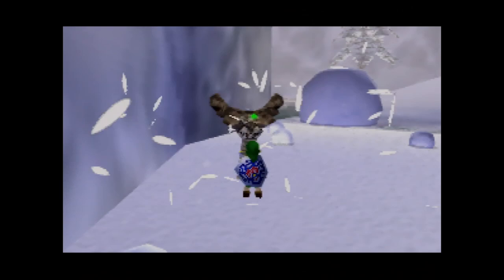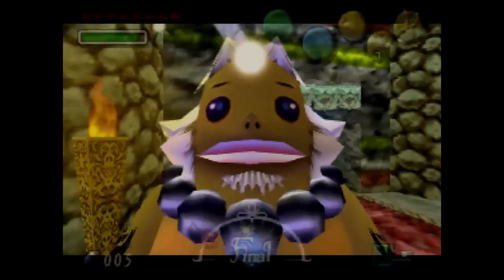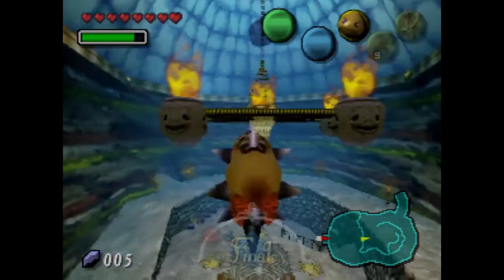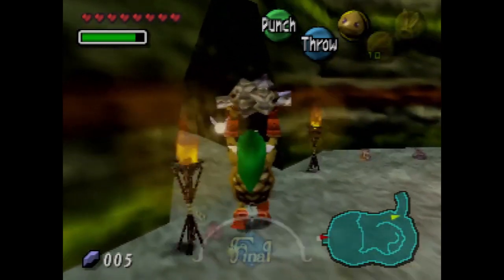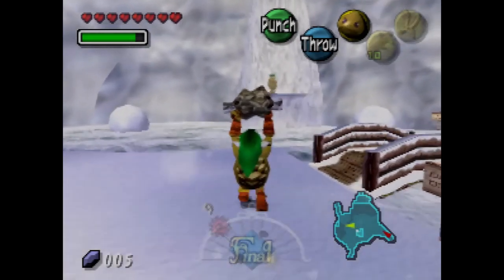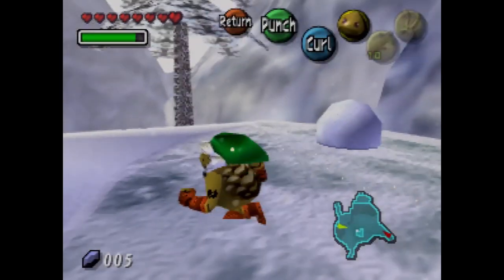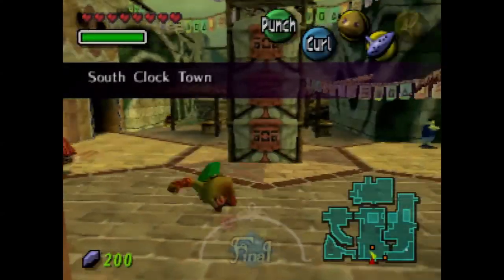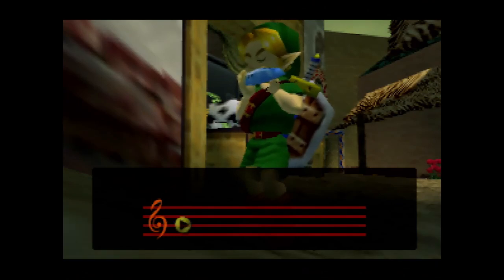The Legend of Zelda Majora’s Mask (Nintendo 64) Playthrough [Part 17] TheAnonymousBear - 2024